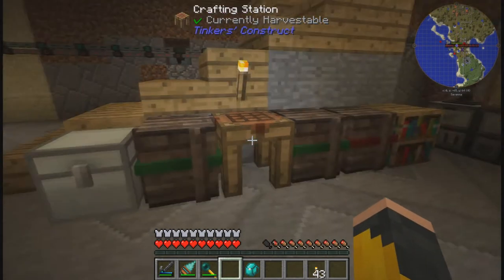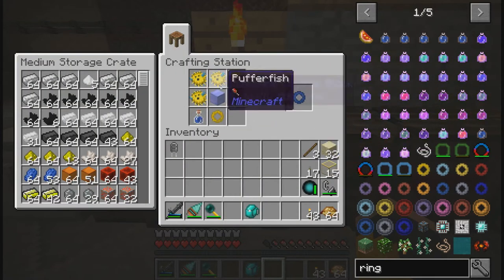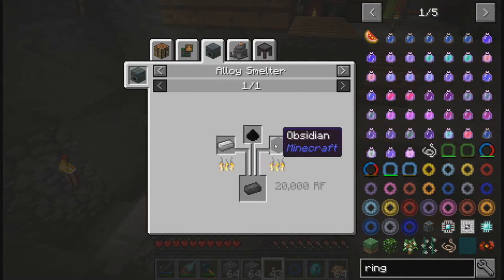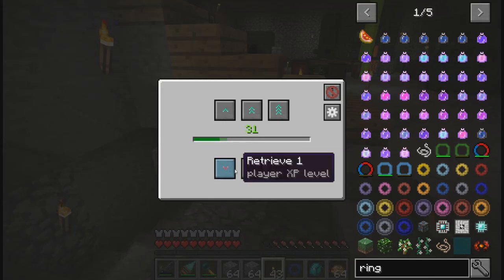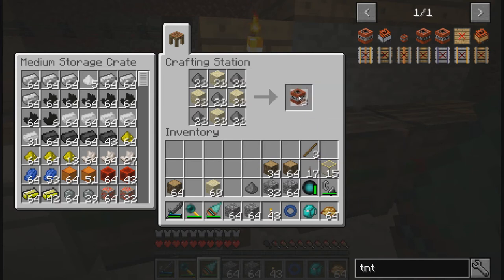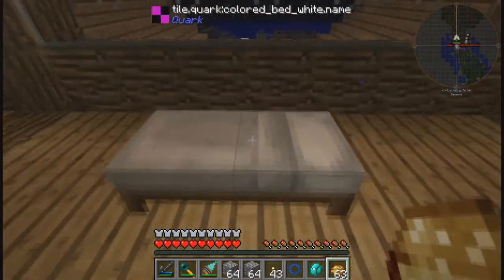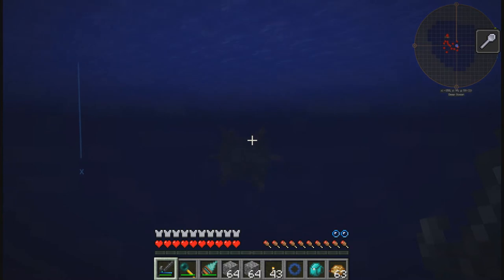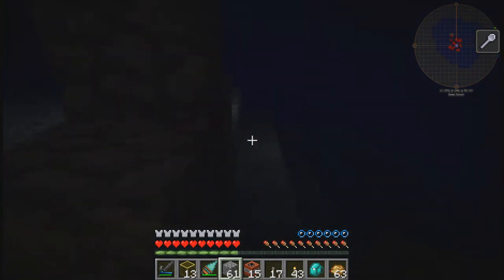Jury's JunkServer - e4 - How far would you go for a sponge?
Hay, stop reading this. *glare*